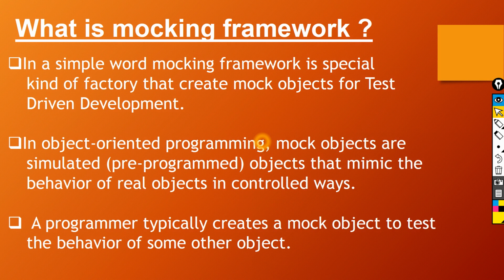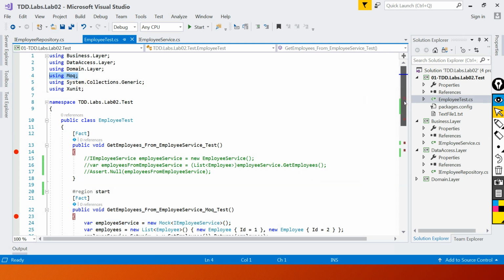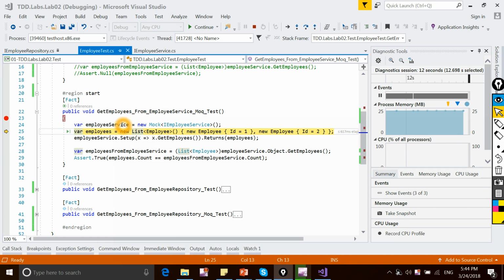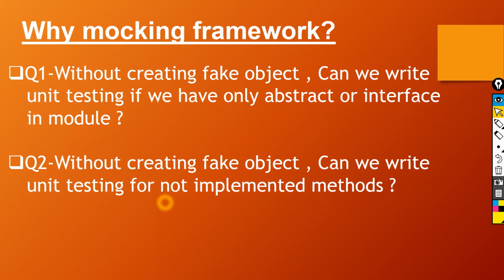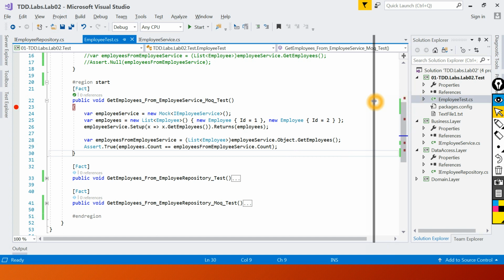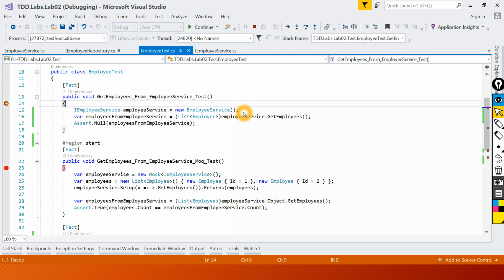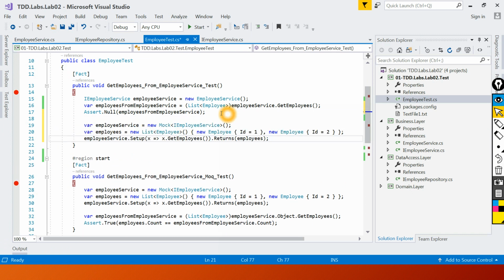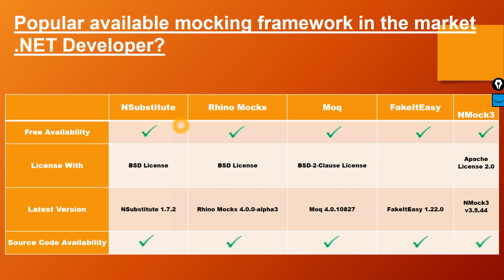Mocking frameworks Moq | NSubstitute | Rhino Mocks | FakeItEasy and NMock3 Applied Programming Tip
Mocking frameworks Moq  ,NSubstitute , Rhino Mocks ,  FakeItEasy and NMock3